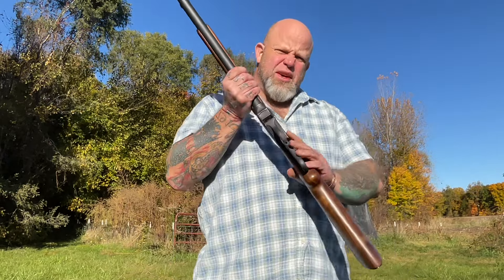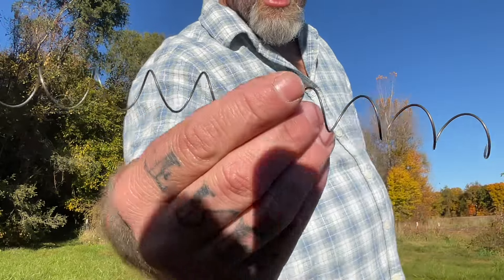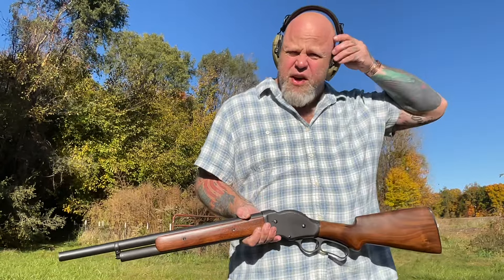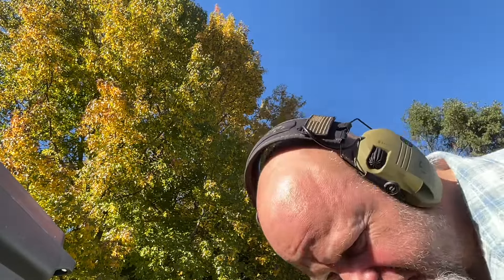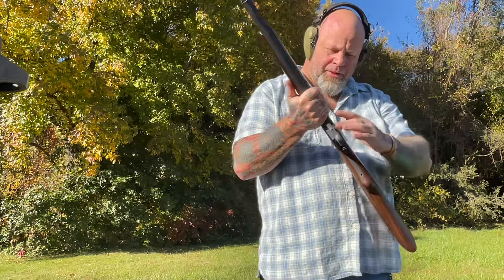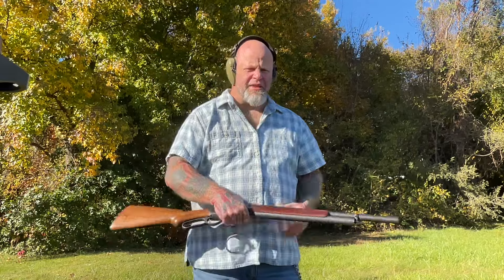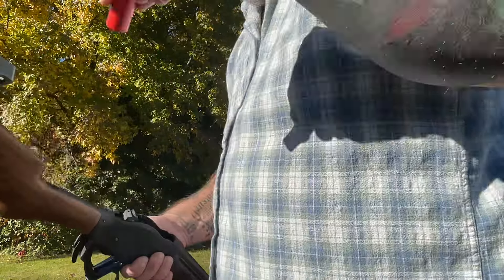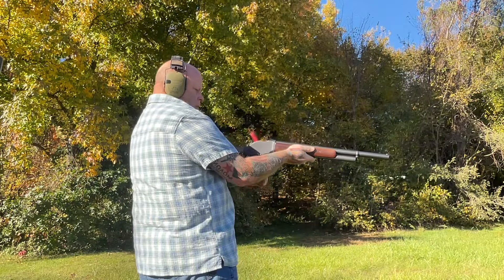Cimarron 1887 12 gauge shotgun how many shells will it hold? ???￼